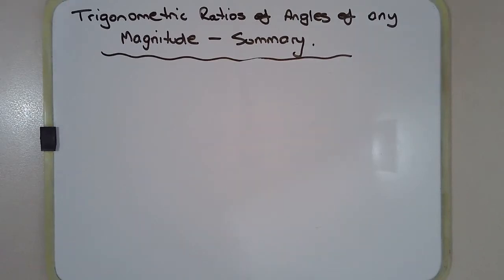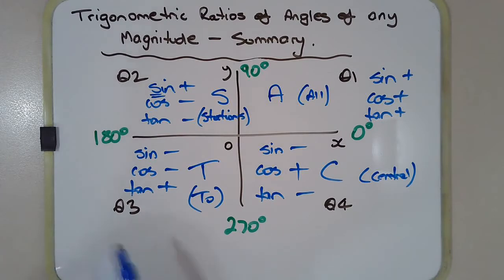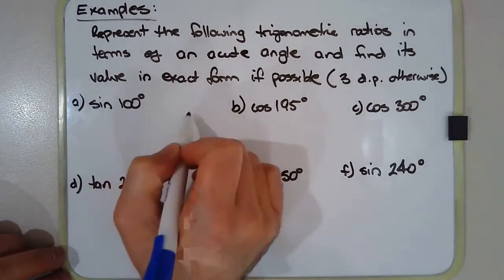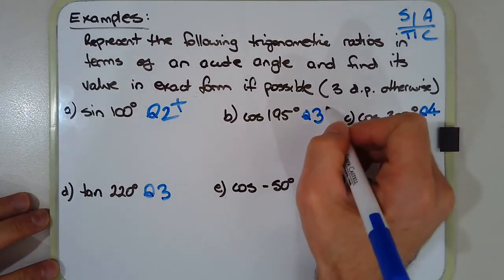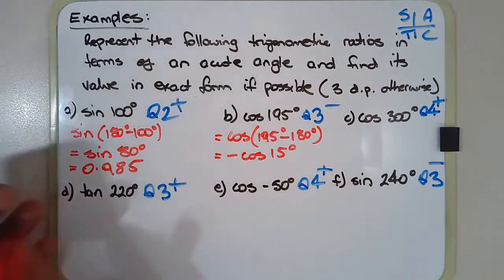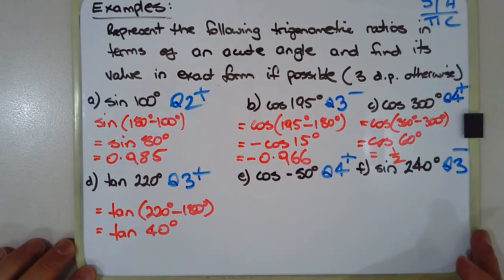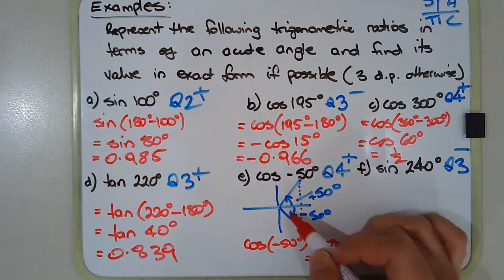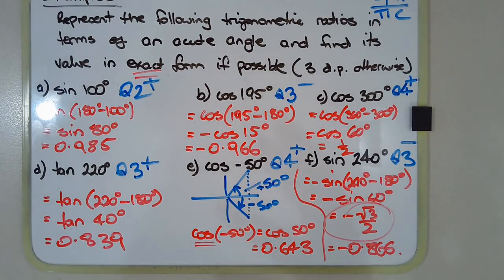Trigonometric Ratios sinθ, cosθ, tanθ (0° – 360°) | Quadrant Rule CAST ASTC Examples